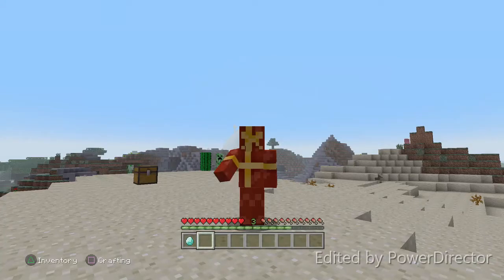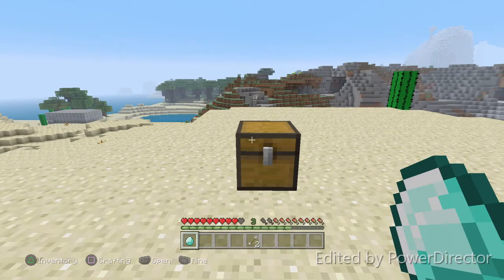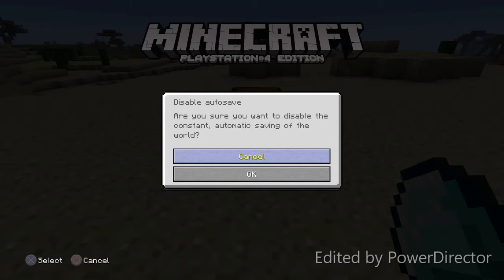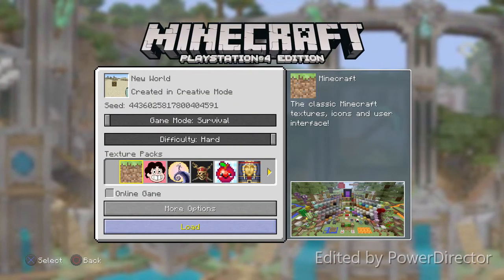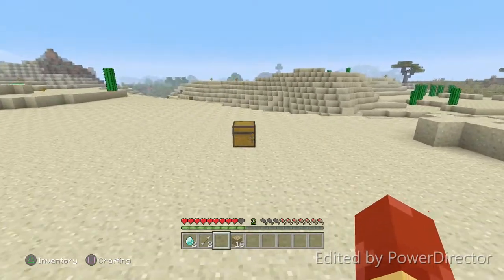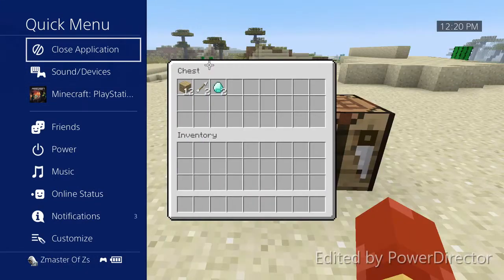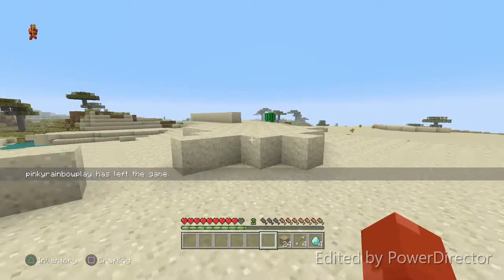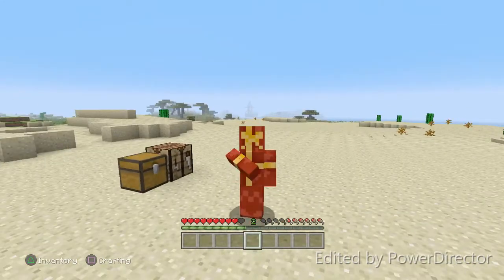Minecraft duplication glitch 2019